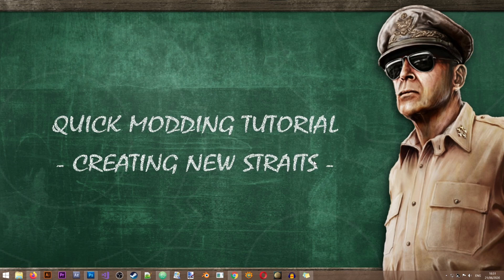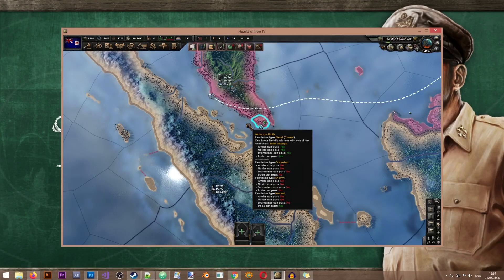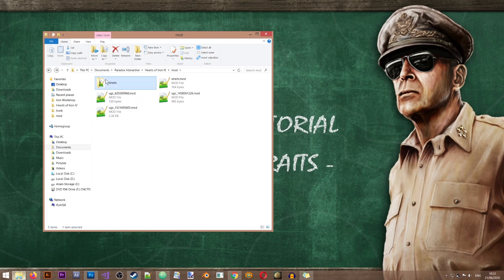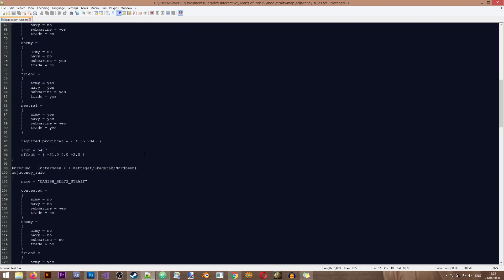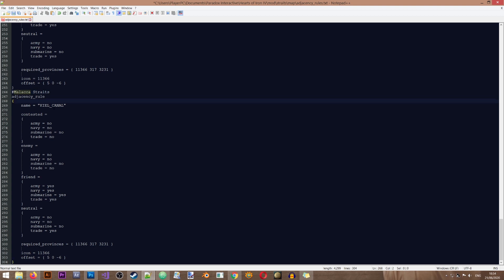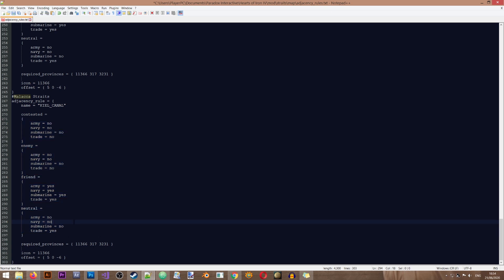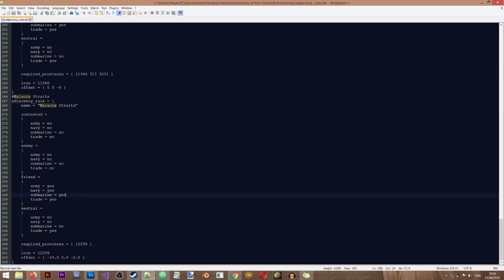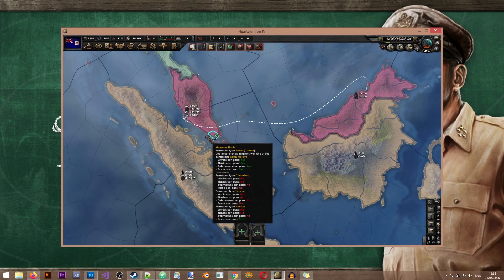[HOI4 Modding] - Creating New Canal/Straits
This quick modding tutorial will teach you how to create new canal/strait blockers in Hearts of Iron 4.